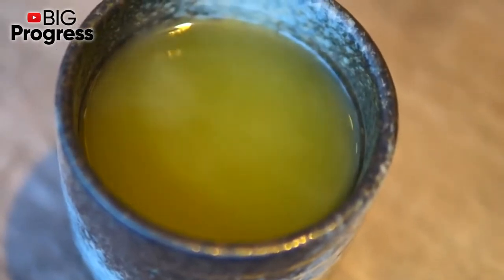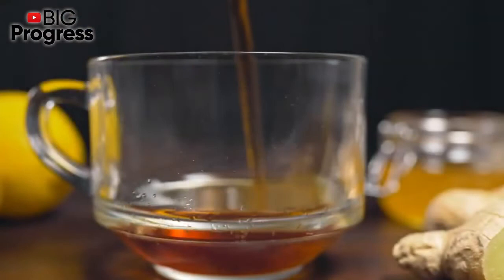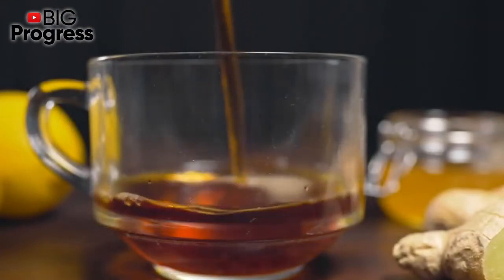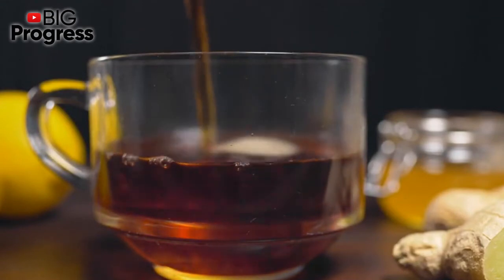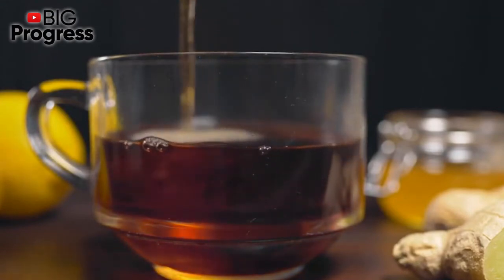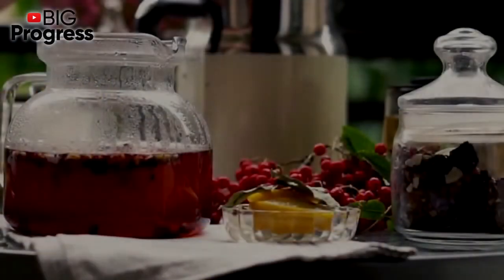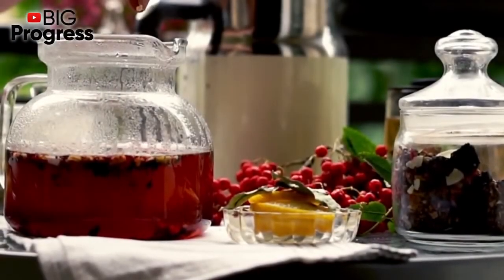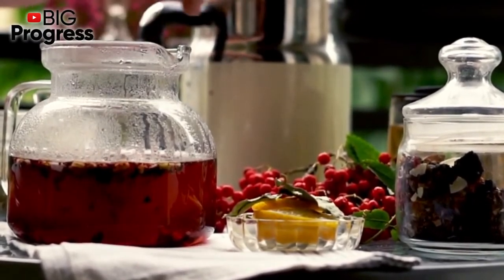Drink Cloves With Bay Leaves And You Will Thank Me For The Recipe!